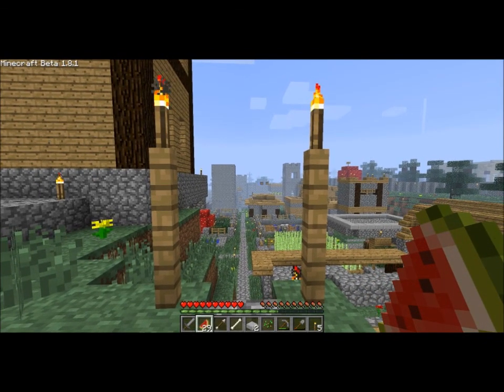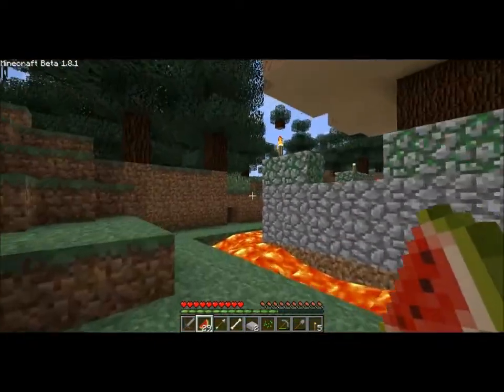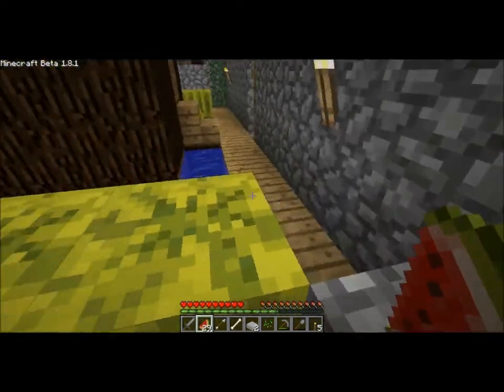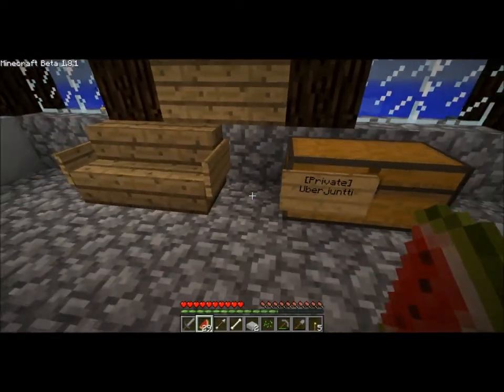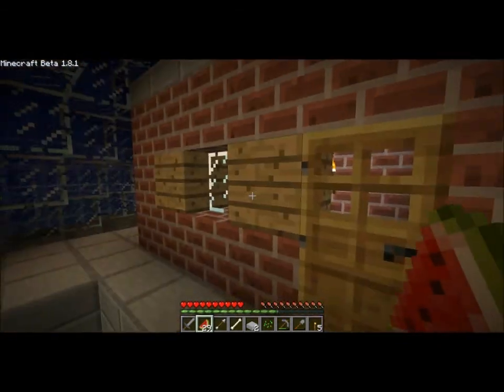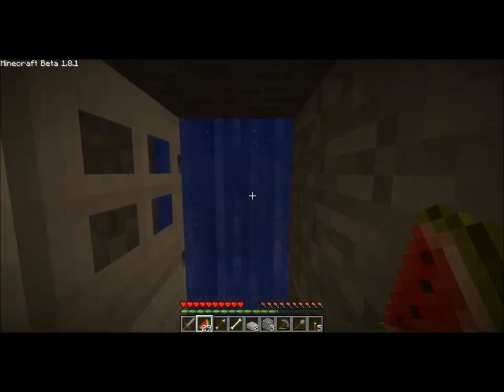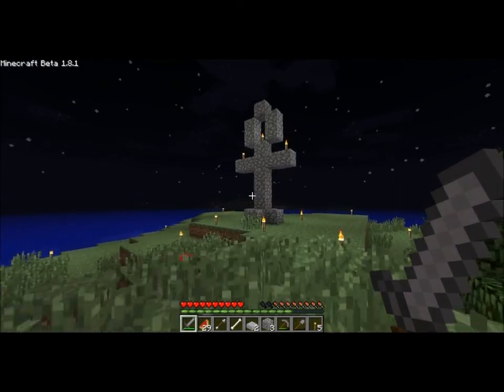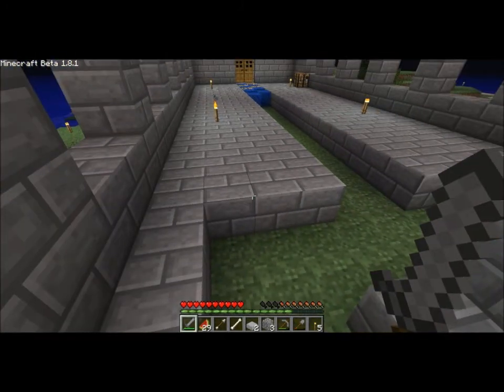Minecraft East Yonder BGSF Server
Hey! this is mirglof and in this video we take a look around the locations of the bgsf server that are less traveled but no less amazing. sights including a giant mushroom fort, temples and underwater biodomes.